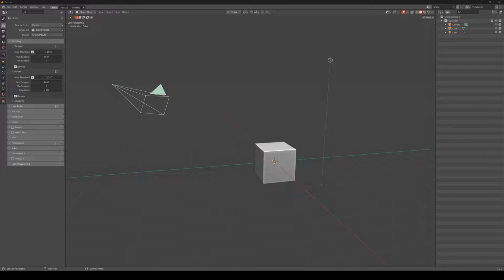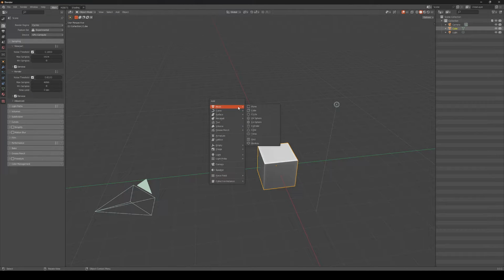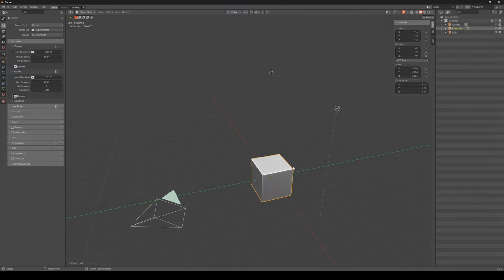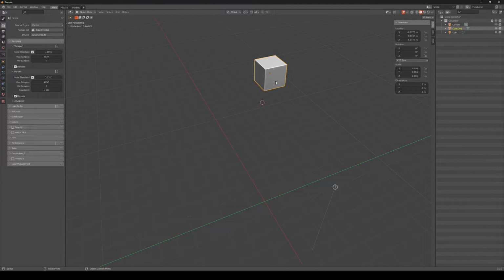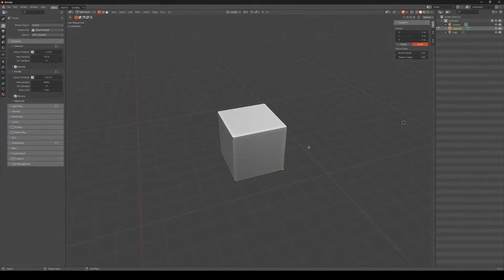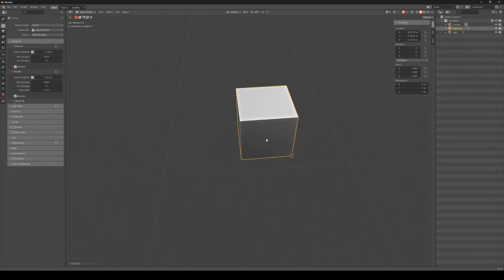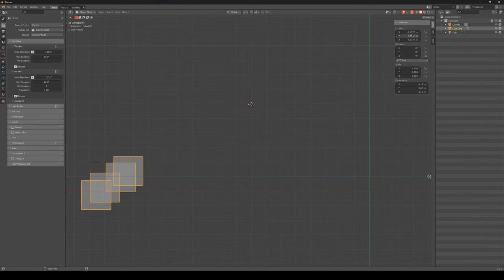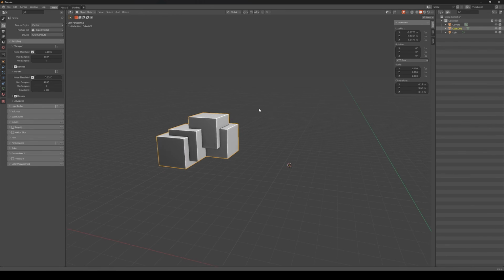11_Blender 101 Set Origin - Part 11